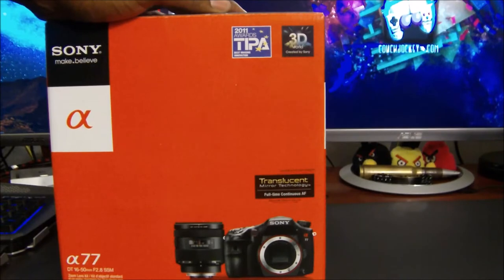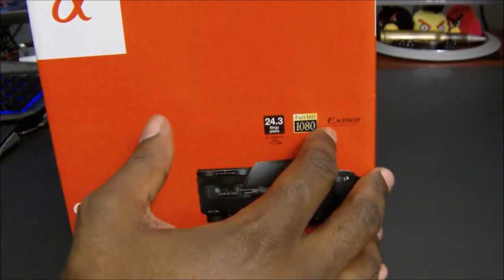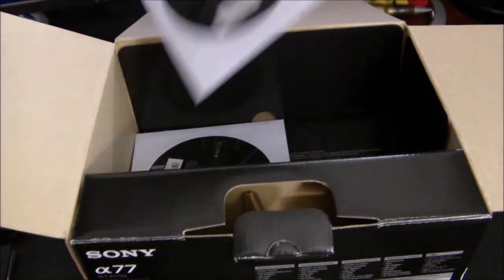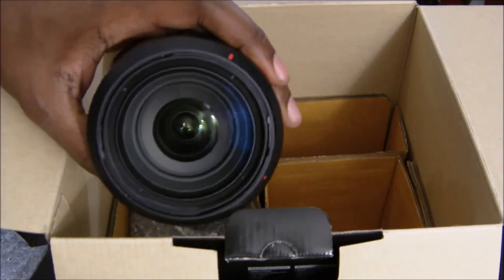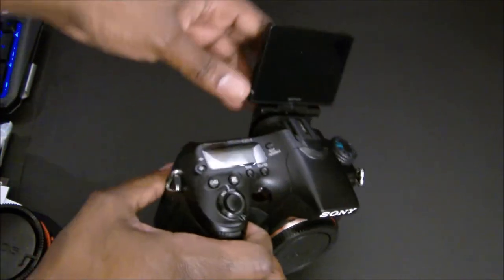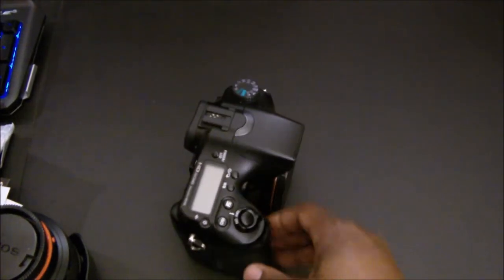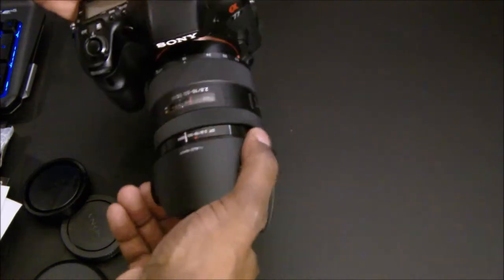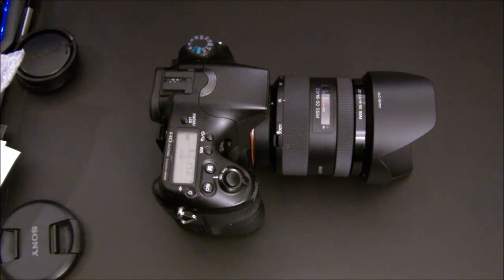Sony A77 DSLR Camera Unboxing!!!!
SONY A77 INFO

Xbox One GT:P xx XHAUSTED xx
Origin: xhausted1918
Steam: xhaustedgamer
PSN: xhausteduck